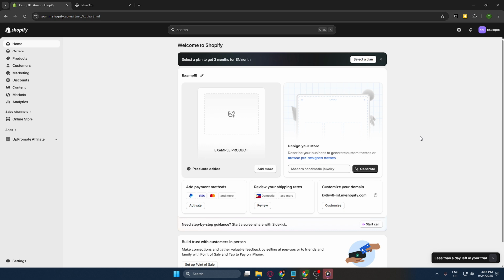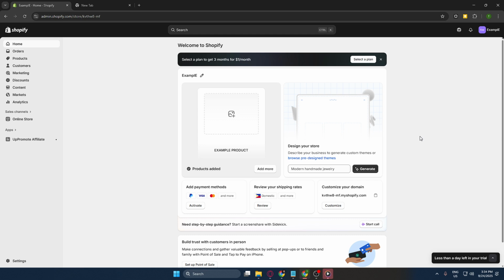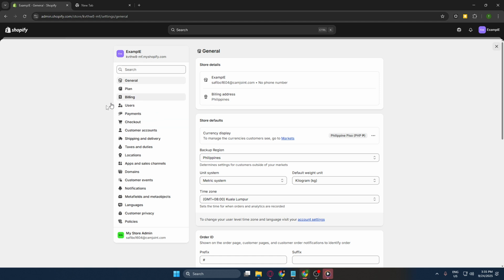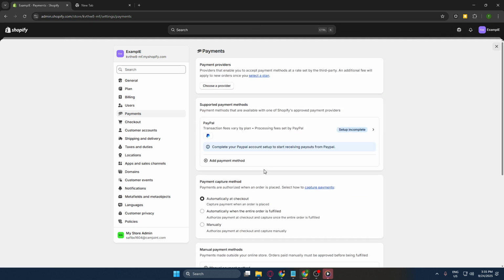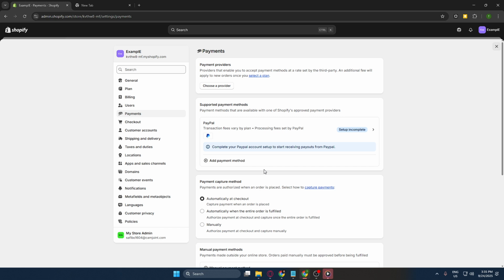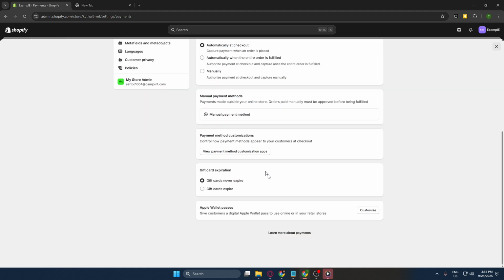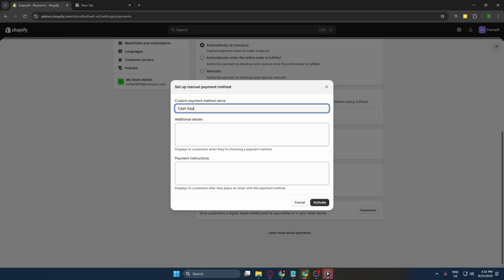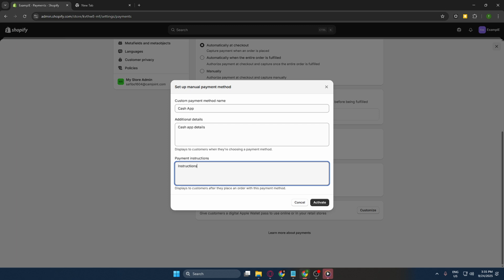How To Add Cash App To Shopify [2026 Guide]